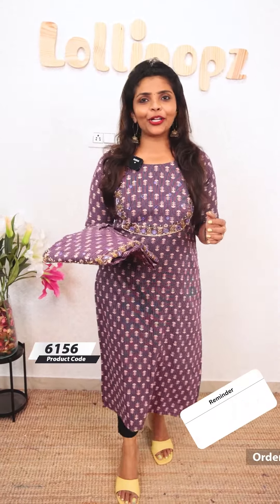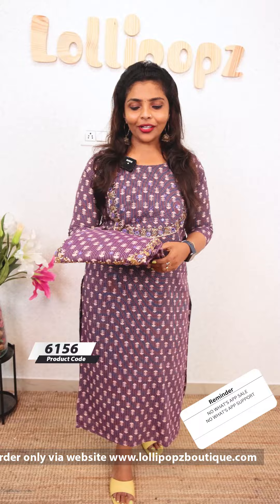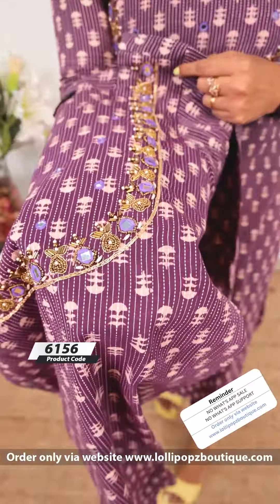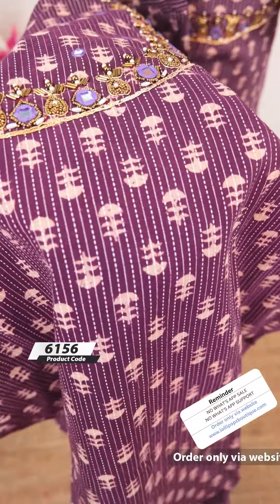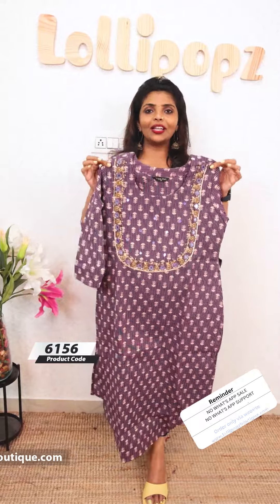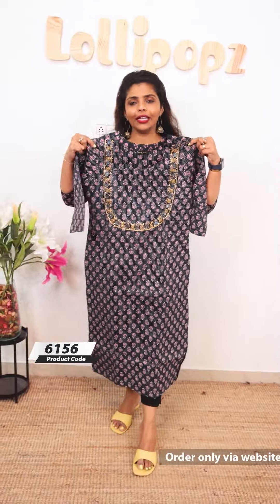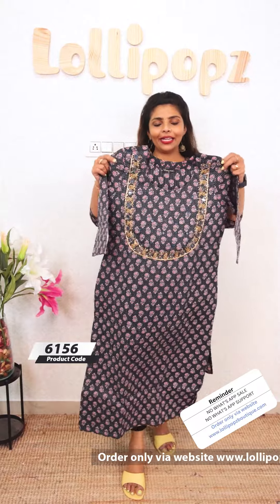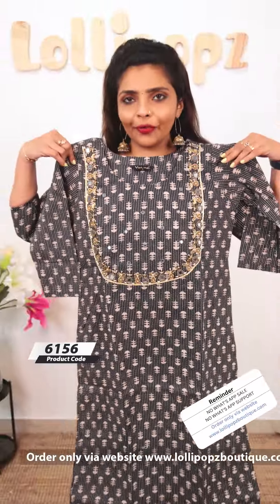Yeame Ajrak Handwork Katha Kurti (6156) @ Rs. 999🔥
🛂Customer Support
2. Raise your concerns in our website portal , customer support team will call you back